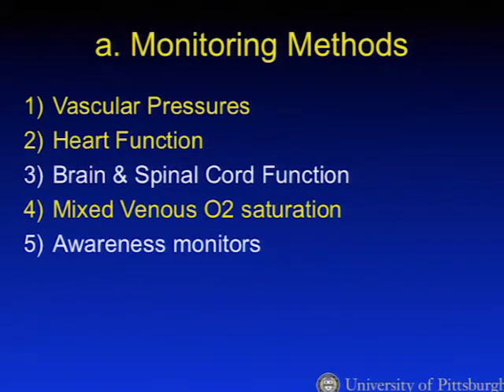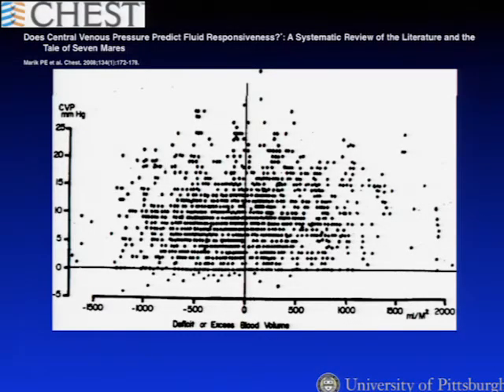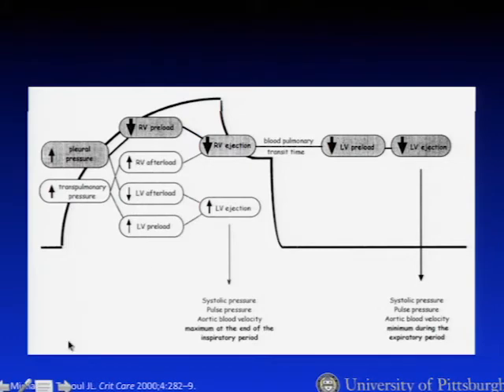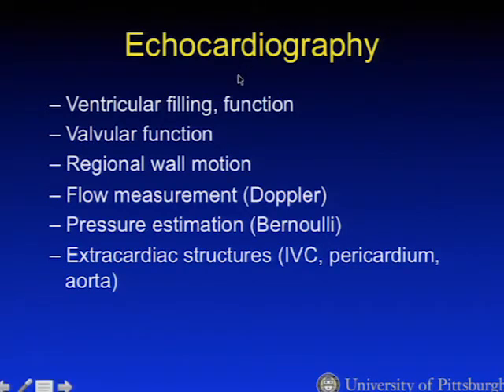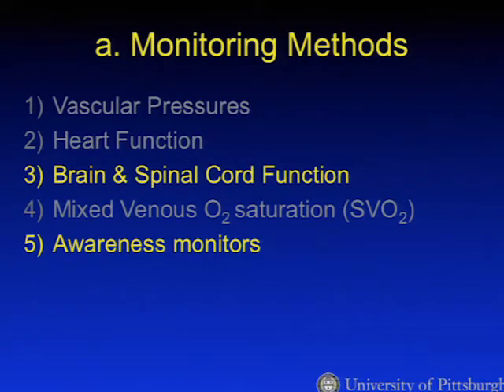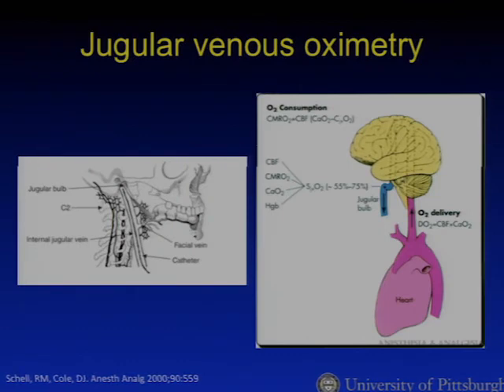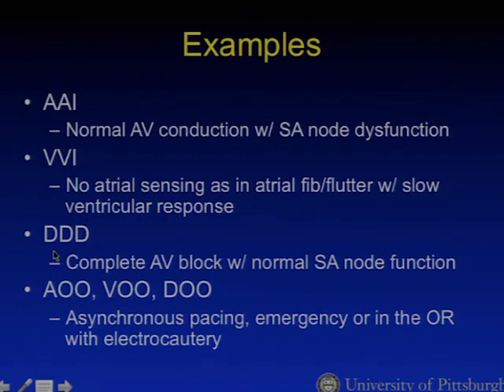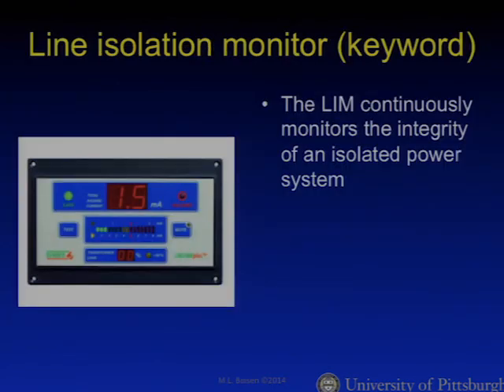Physics, Monitoring, and Anesthesia Delivery Devices